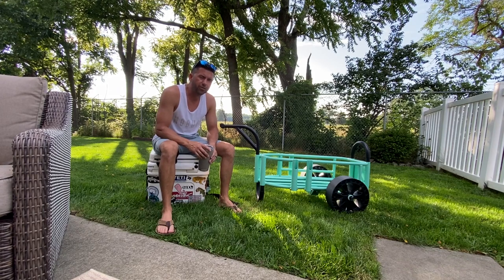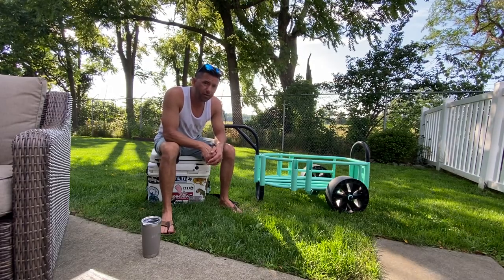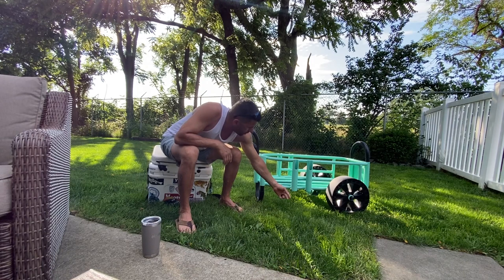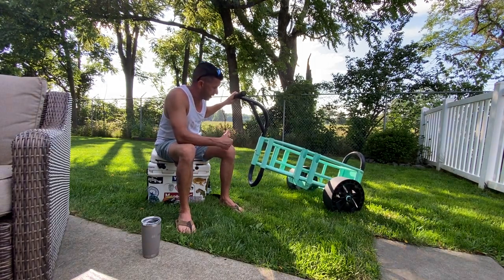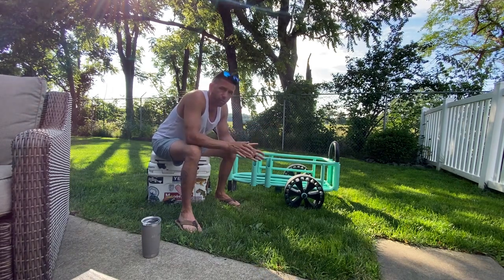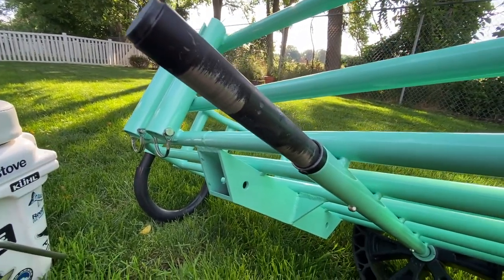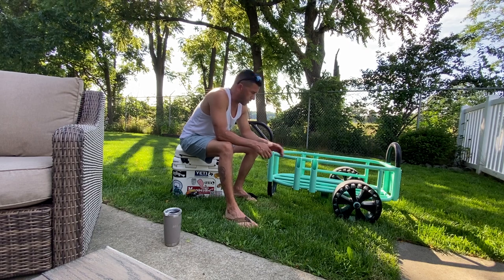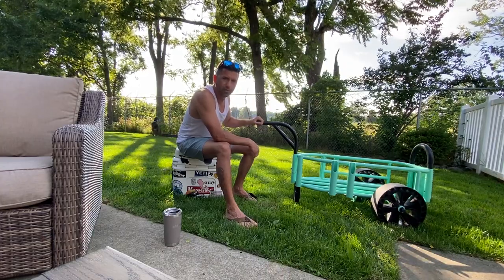Bote Mule Cart Review - First Use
Bote Mule Cart Review after my first use on a beach in New Jersey.